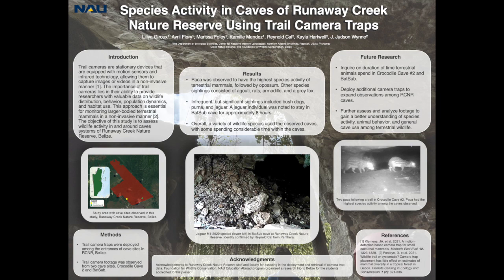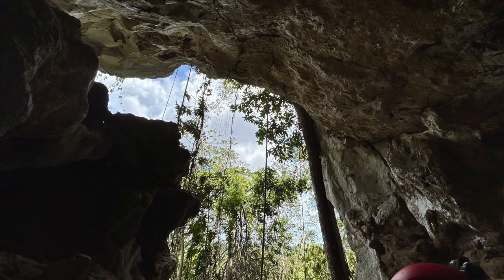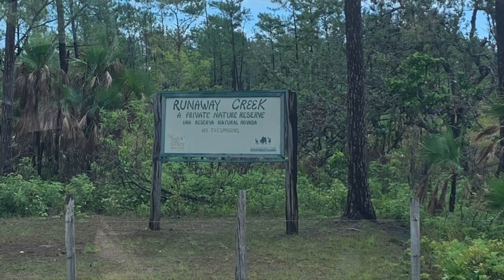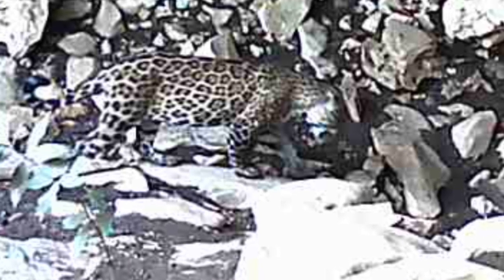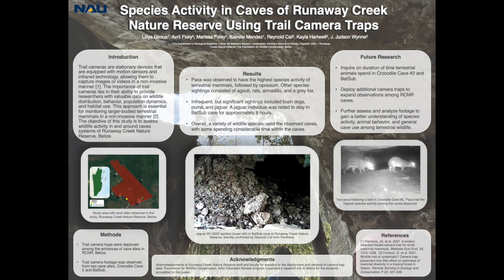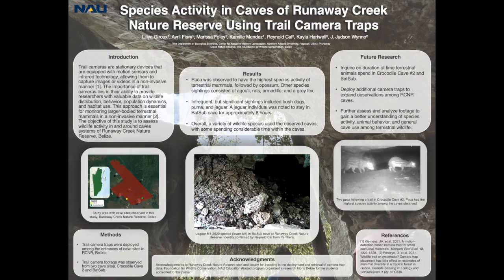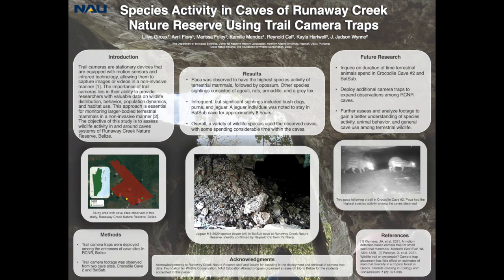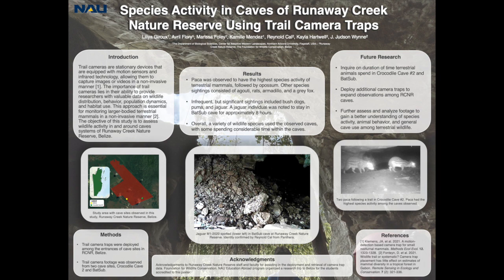NAU TEFS Group Project: Trail Camera Monitoring at Runaway Creek Nature Reserve, Belize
Northern Arizona University (NAU) Tropical Ecology Field School students (class of 2023) present their analysis of trail camera data from caves at Runaway Creek Nature Reserve, Belize. Funding and support was provided by The Foundation for Wildlife Conservation, Runaway Creek Nature Reserve,  NAU TRIF Faculty Research and Creative Activity Support Grant, NAU Center for International Education, and the National Speleological Society's International Conservation Grants Program.